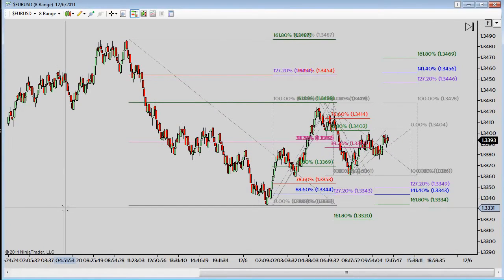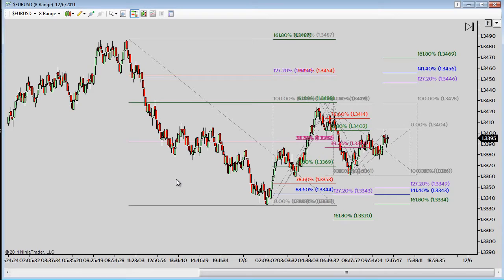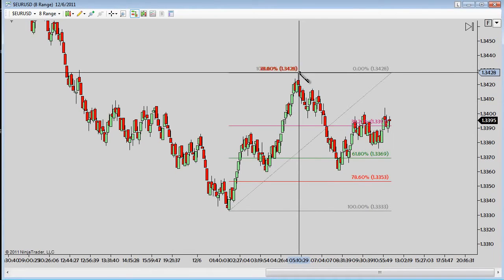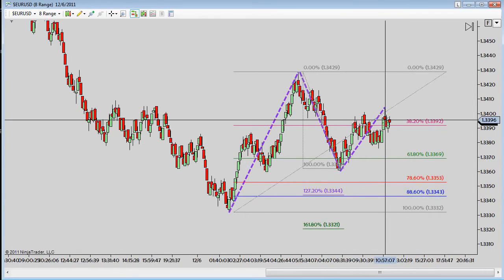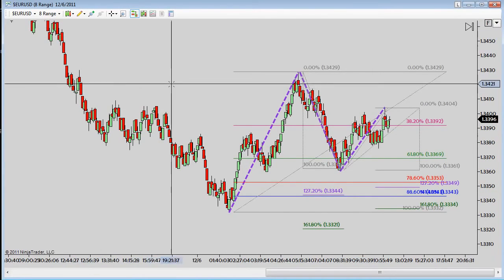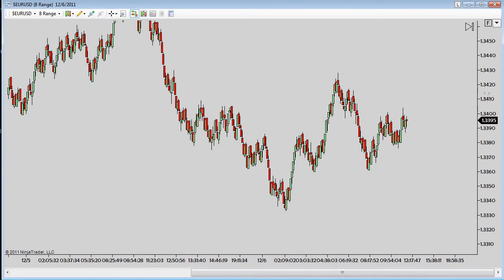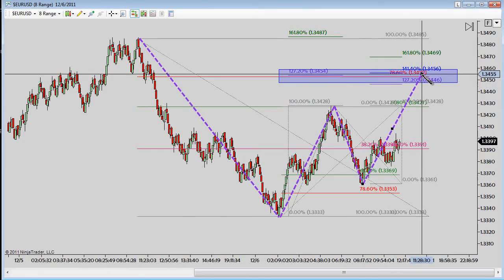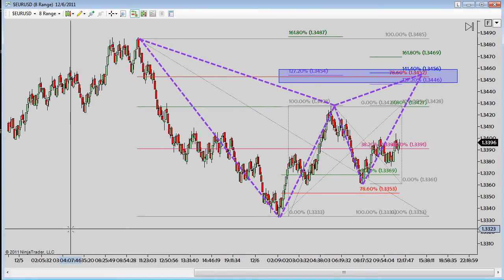How to Know Where the Market is Going